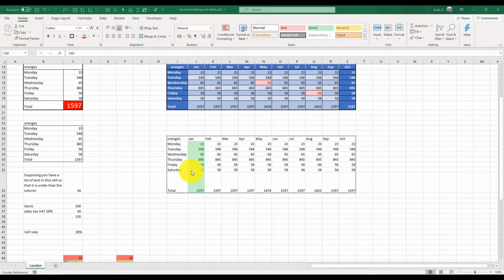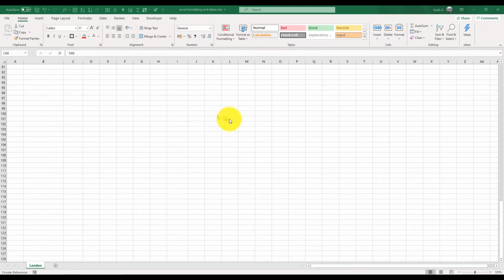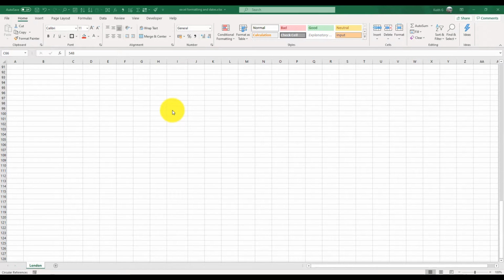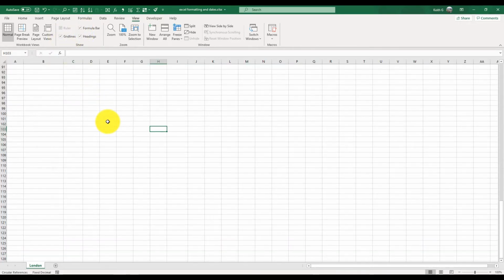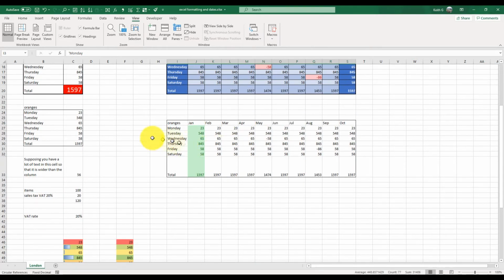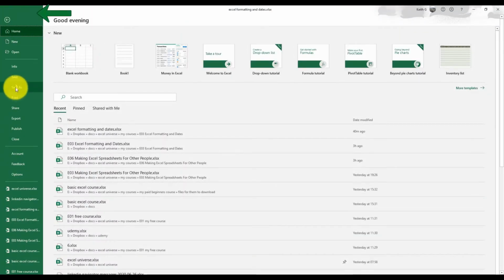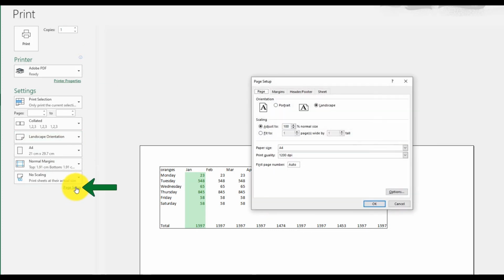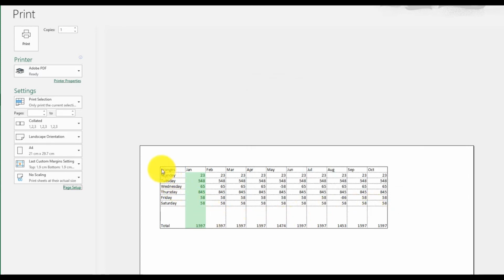How to work with gridlines in Excel